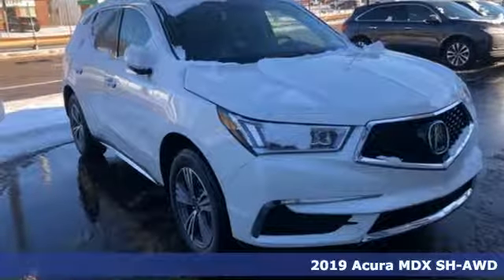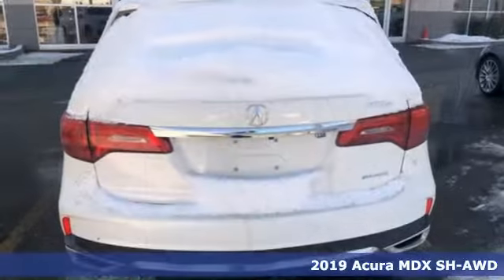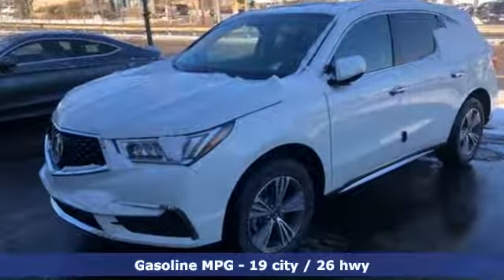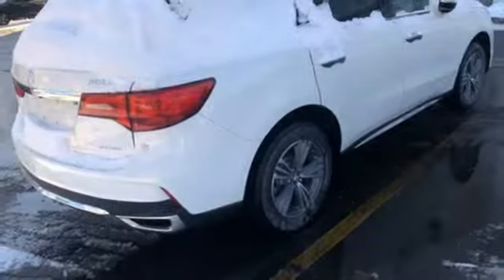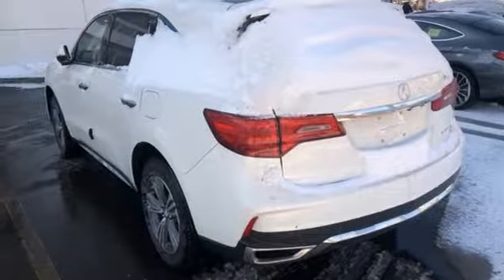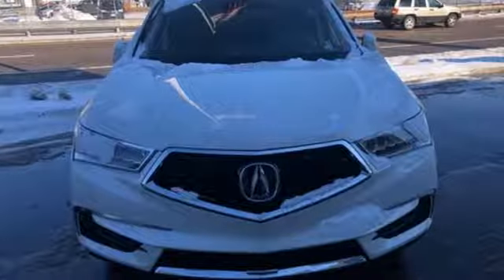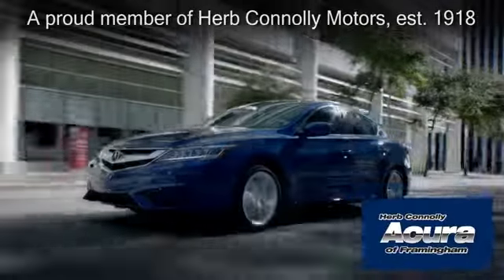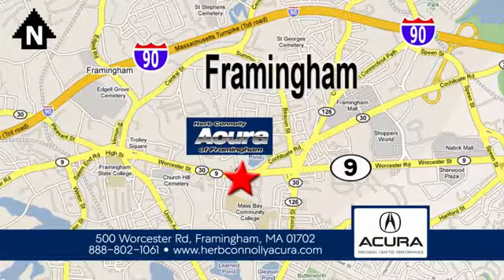New 2019 Acura MDX Framingham Natick Marlborough MA, MA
Year: 2019
Make: Acura
Model: MDX
Trim: 3.5L
Engine: 3.5L V6 SOHC i-VTEC 24V
Transmission: 9-Speed Automatic
Color: White
Interior: Ebony
Stock #: A021286
VIN: 5J8YD4H34KL021286

Address:
500 Worcester Road Route 9 E